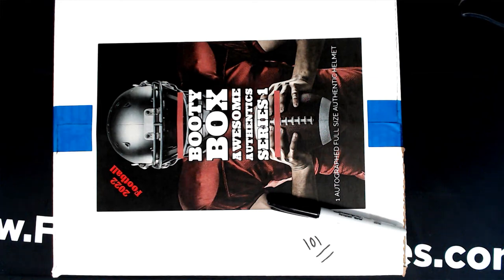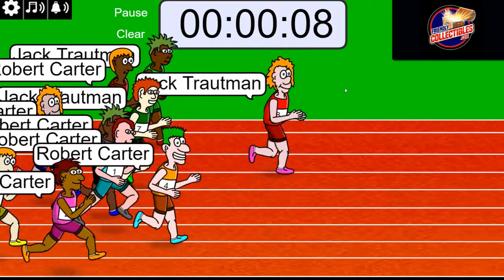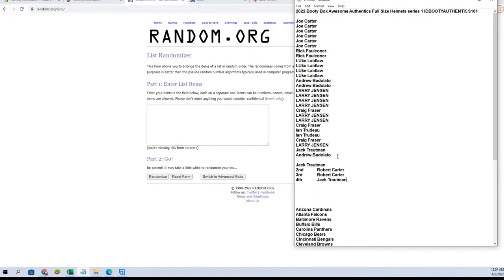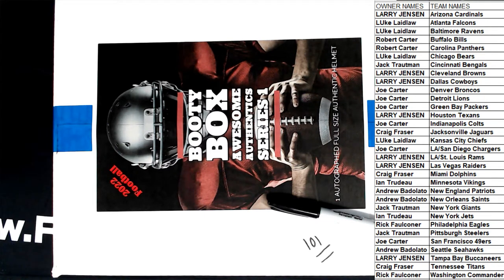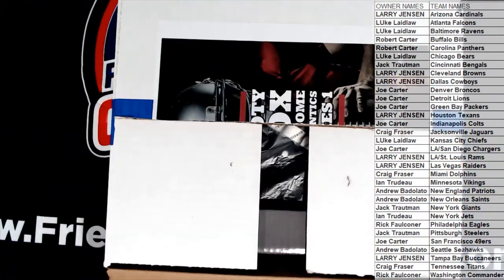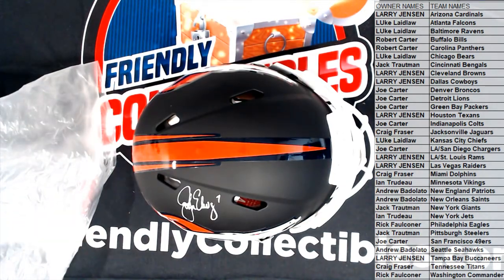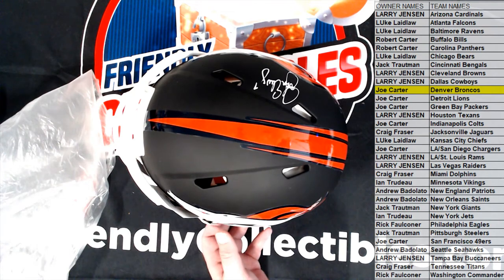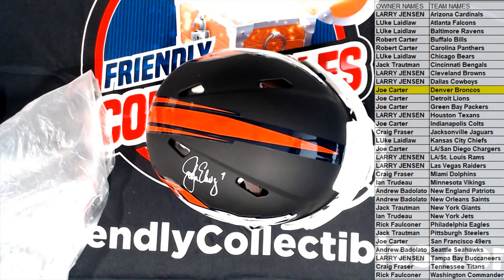2022 Booty Box Awesome Authentics Full Size Helmets series 1 IDBOOTYAUTHENTICS101